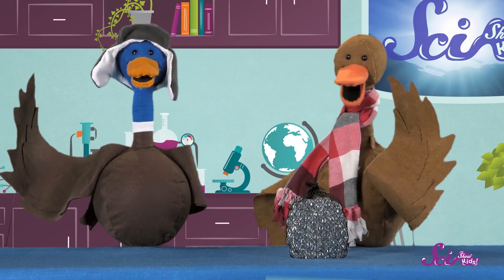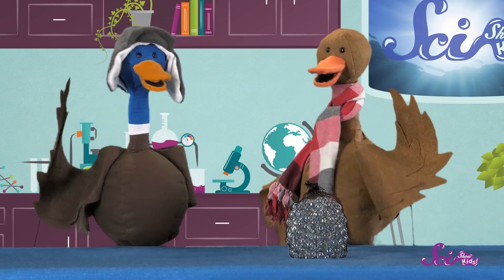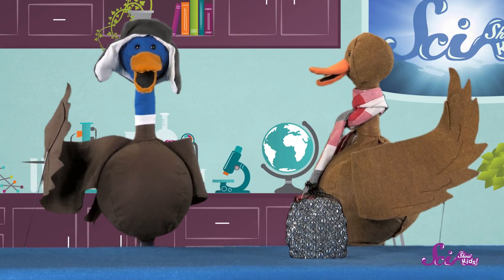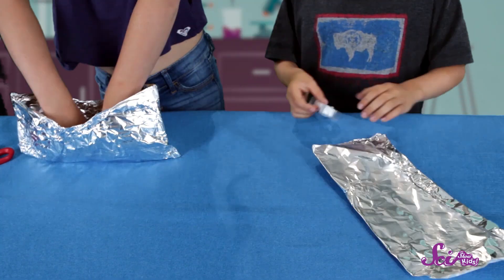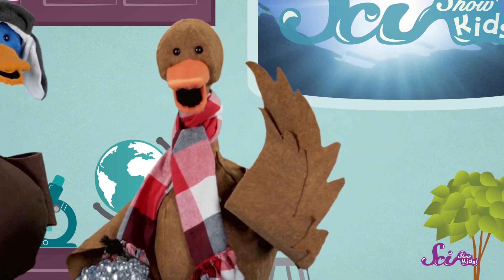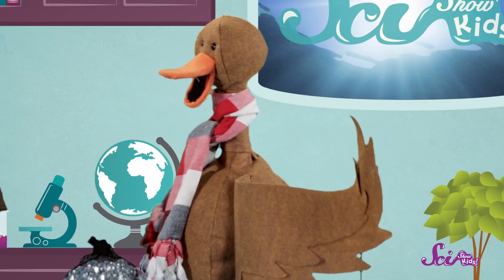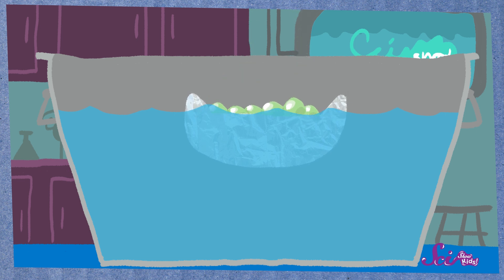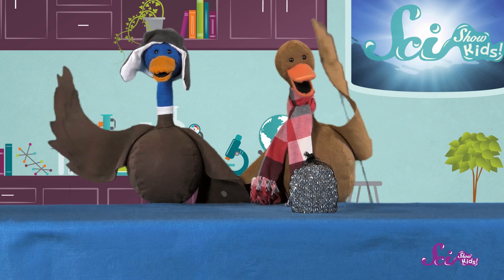Float a Boat!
We've learned before here on SciShow Kids how boats can float on water using displacement! Today, Bill and Webb will show you how to build you own boat and see displacement in action! Anchors aweigh!